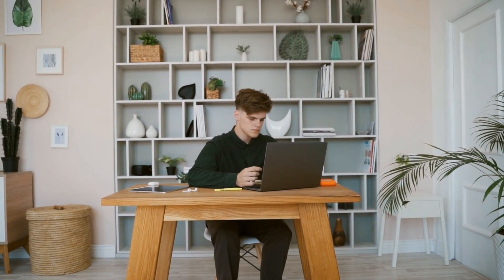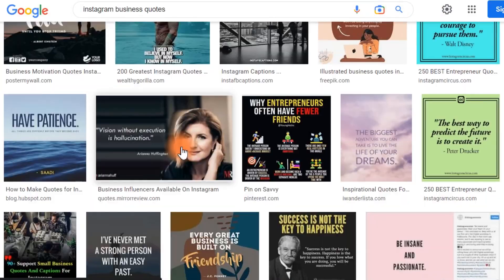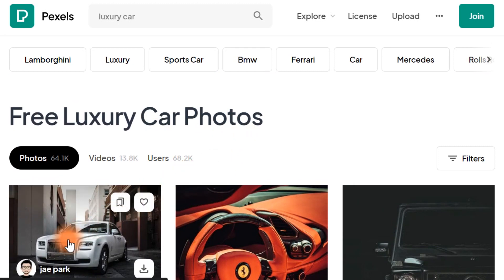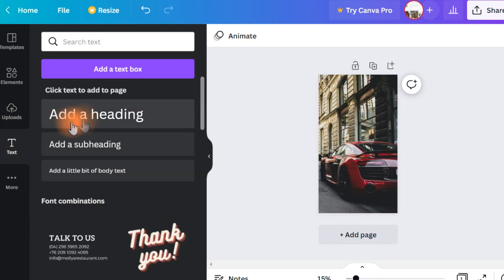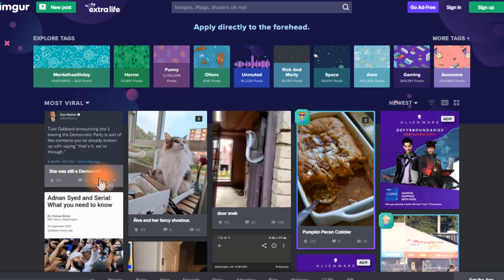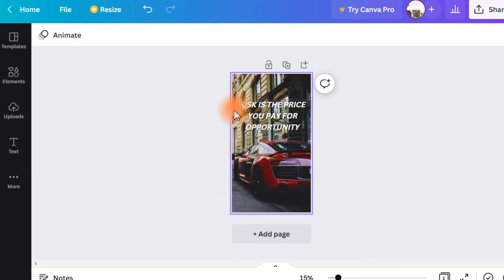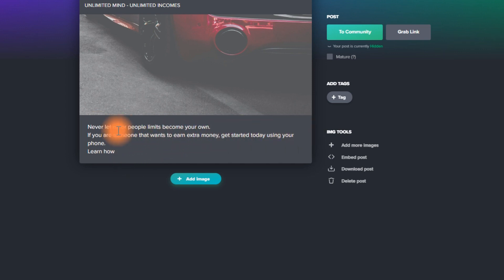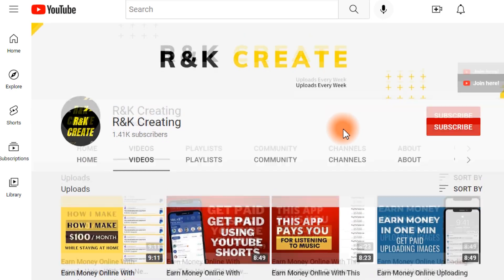Make Money Online Uploading Pictures Using This New Method (Full Review) Get Paid Fast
Earning money online really takes time and effort and we will share with you methods you can earn money online with no investment! In this video you will see a full review on how you can make PayPal money and have passive incomes with this new method in which you will have to do a simple job that doesn't require any skills at all.
This video will show you a new method of making money online. You will learn how to make PayPal money with a new site. This site is free to use and it works worldwide. You can use this site as a beginner because there are no skills required when using this site.